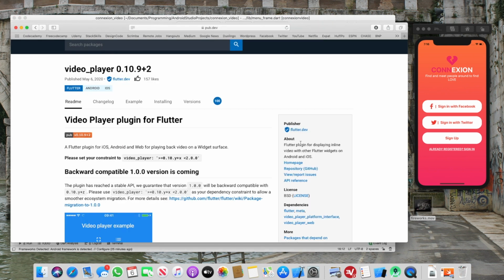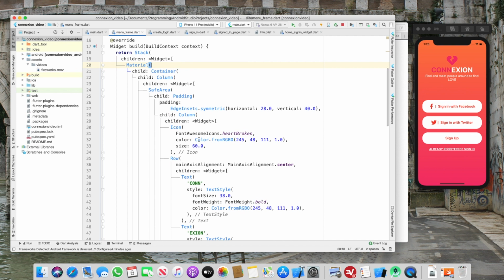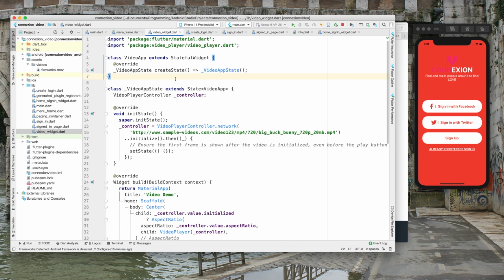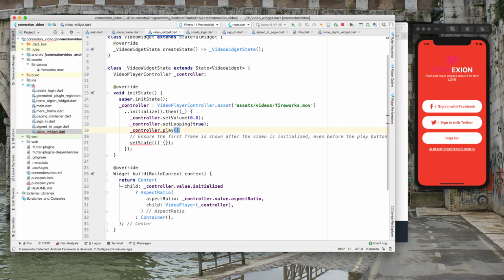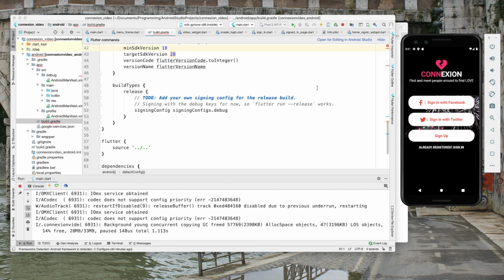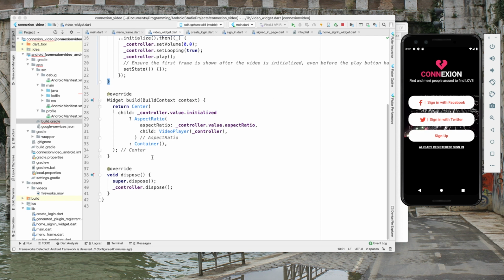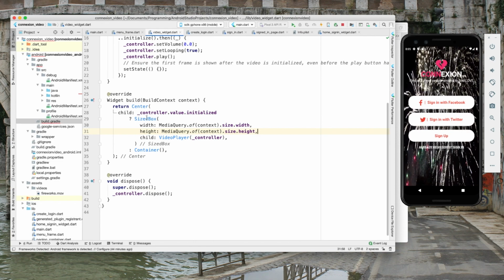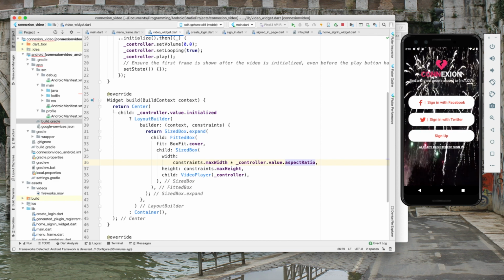Flutter: Adding Video Background to Login / Splash Screen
I'm working on a side project and needed to add a video as a background on the splash screen. It wasn't as obvious as I hoped so I decided to make a quick video showing how to do it in case anybody else is struggling with doing the same thing. Showing a video on the launch screen is one way to really engage the users from the get-go, especially if the video is well-shot. Why not treat your users to some style from the first time they open the app? Open up your editors and let's get to coding!

In the future, I'll post whole projects on Github and include them for each video!